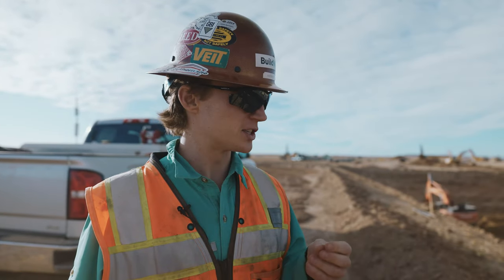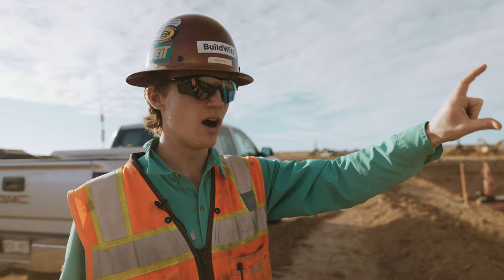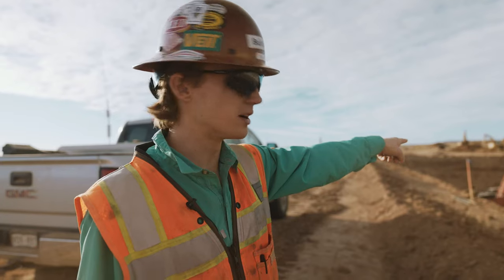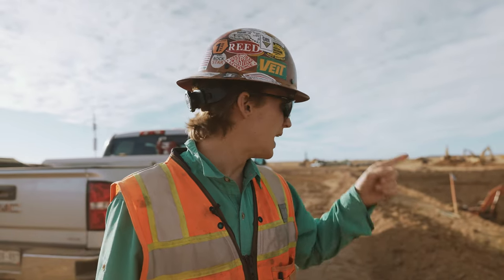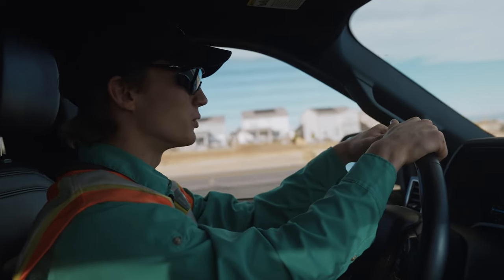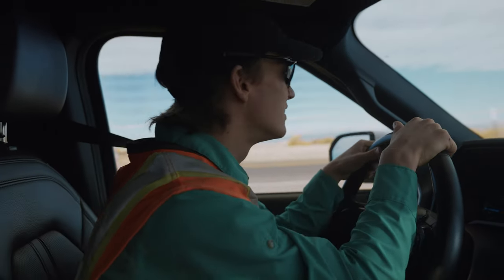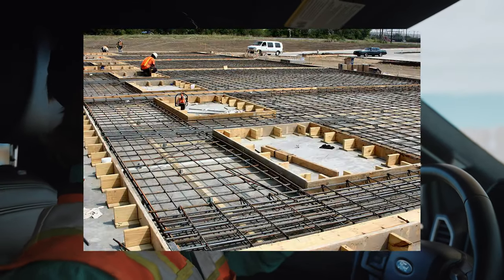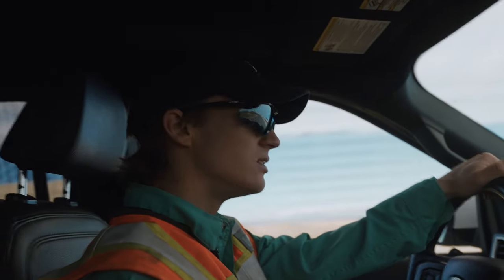Digging 20 Feet of Over-excavation for New Houses in Colorado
Aaron and Matt headed out to Denver, Colorado to visit with one of BuildWitt's longtime partners, Bemas Construction. Bemas has specialized in scraper work over the years and they've moved millions upon millions of yards of dirt on projects all over the Denver area.